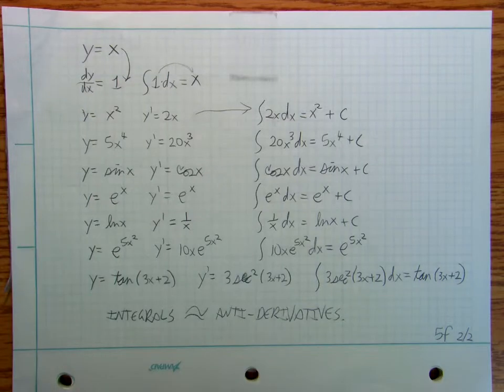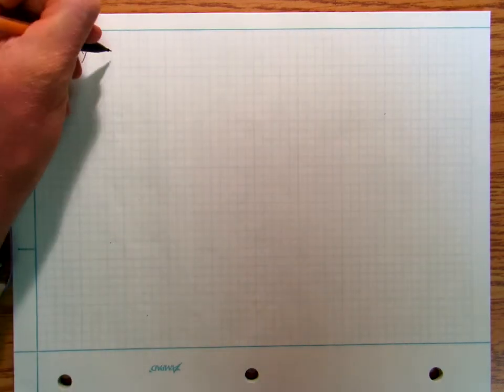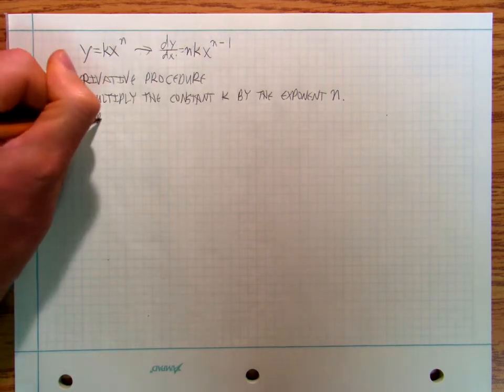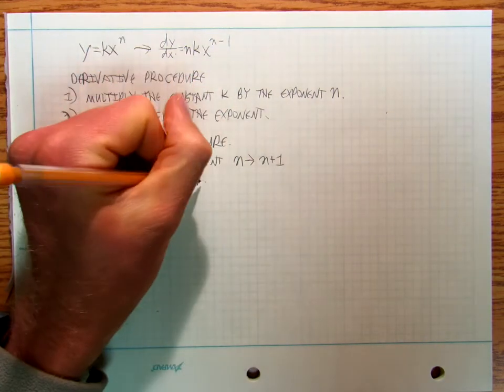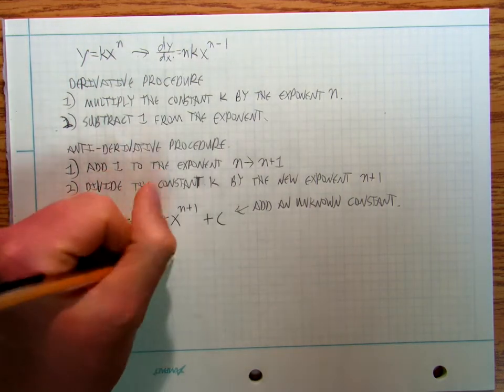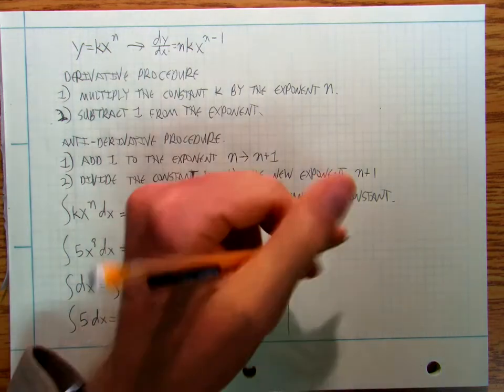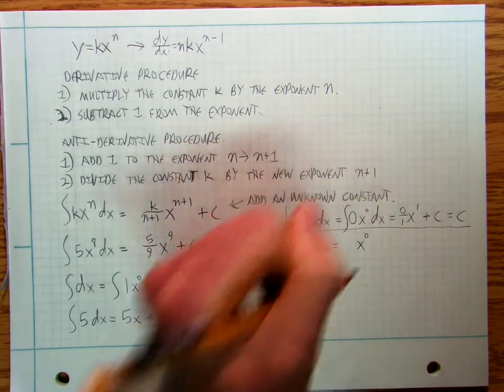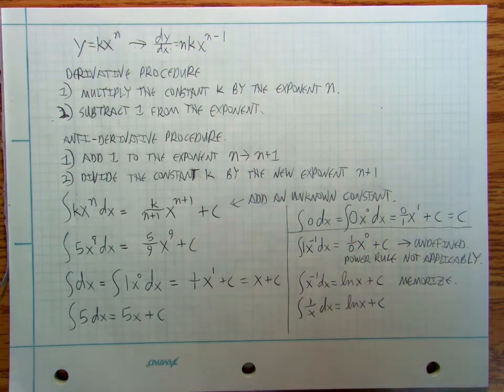Calculus6f Explanation of power rule for finding anti-derivatives (integrals)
In this video we explain a bit in depth the power rule for finding anti-derivatives.  We also remember that the anti-derivative of 1/x is ln(x).